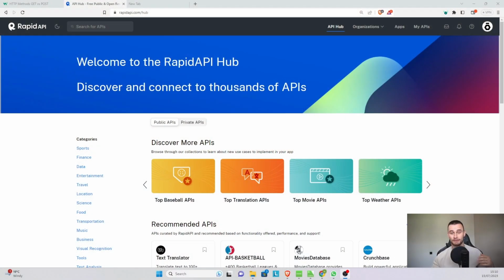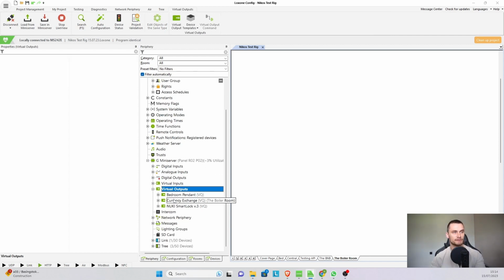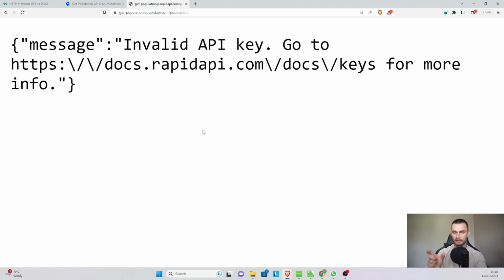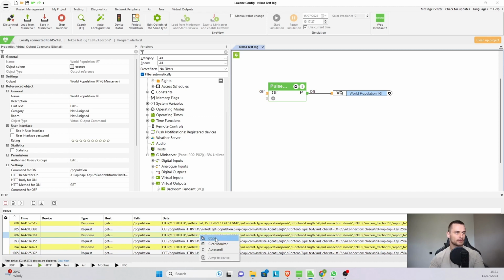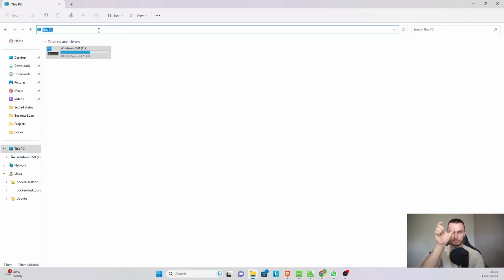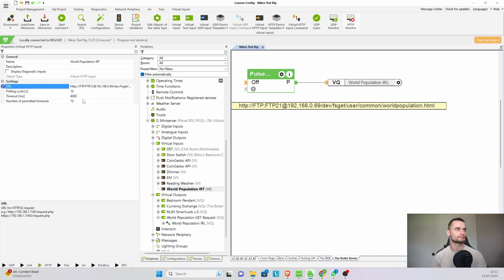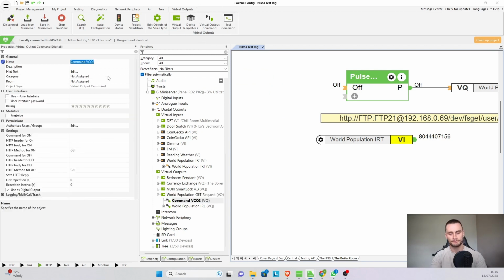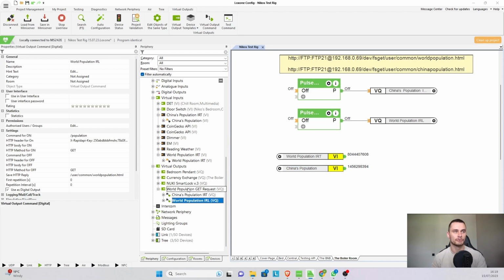Loxone Virtual Output with Authentication Key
Let me know what you'd like to see next down in the comments